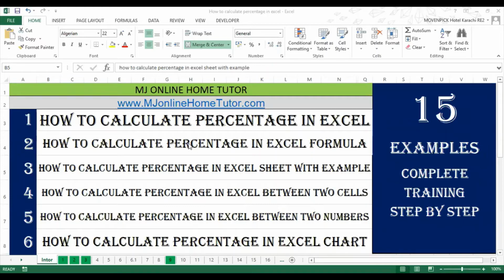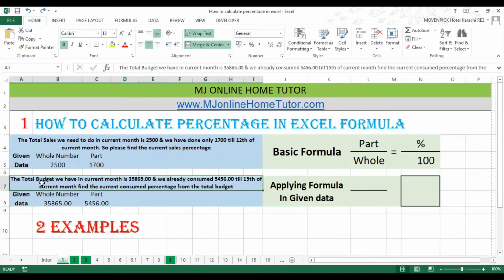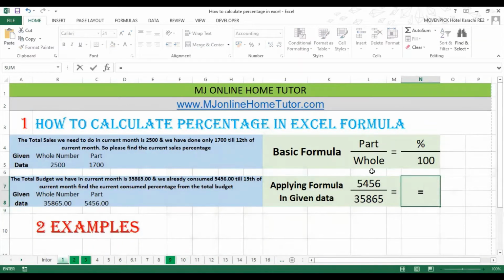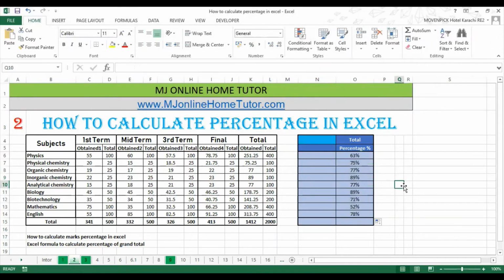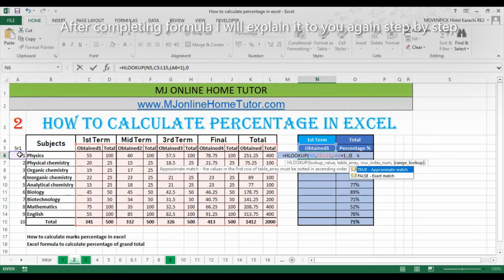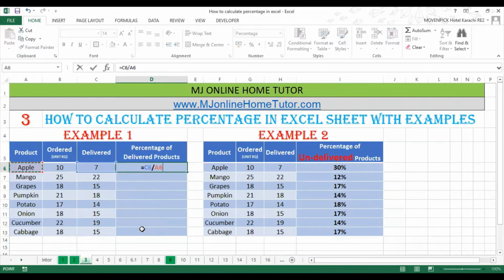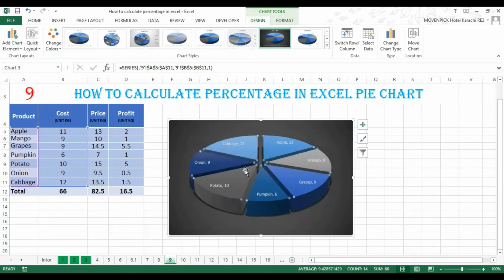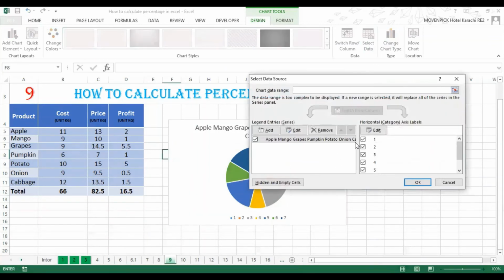How to Calculate Percentage in Excel sheet with 3 examples of Simple % Pie Chart Exam Marks Results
How to Calculate Percentage in Excel sheet with 3 examples of Simple % Pie Chart Exam Marks Results. With the help of this video you will get to know how to use excel on android phone. The video is also about how to make graph in excel in phone as we will create pie chart and few more graph as well. If you will learn how to use excel in android phone you can use the same way on desktop versions of Microsoft Excel even in android tablets as well. By this Excel android tutorial you will learn about calculations on MS Excel in android phone this training is also teach you how to make chart in excel in mobile.

excel for android
How to Calculate Percentage in Excel Pie Chart in Android Mobile Phone Excel. The calculation of percentage in Excel for pie chart on desktop and the calculation of percentage in Excel in mobile for PIE graph is similar. If you want to learn how to calculate percentage in excel pie chart so you will learn how to calculate percentage in Excel sheet in mobile app and you can apply same calculation of percentage in Excel chart on desktop version of Microsoft Excel. For the computation of Pie chart we need some data in a table so we will create random data. Then we will learn how to calculate percentage in excel chart. For the understanding of how to calculate percentage in Excel graph we will use simple data in small table. Then we will start working our main topic which is how to calculate percentage in excel sheet in mobile on Pie Chart.

1st we will get the cost of each item with the help of random formula then we will get to total cost. Once we have total cost of each item then we will apply random formula to get the price of each item for per KG. then we will Apply SUM formula to get the total price. Then we will find the profit for each item per /KG. then we will start creating PIE chart in different ways means you will get multiple options to create PIE graph in this tutorial. We also discuss multiple layouts of Pie chart even different styles of pie chart also so watch full video and subscribe our channel.If you learn any single new things from this video please like this video.How to Calculate Percentage in Excel & Marks in % with Grand Total percentage & How to calculate marks percentage in Excel. In this video we will discuss how Excel formula to calculate percentage of grand total and marks sheet percentage calculation on Ms.Excel.

1st we Quickly Remove & Create data for your understanding then will apply all formulas one by one. to get the total result we will use Sum formula as well as SumIF formula which formula you like SUM formula or SUMIF Formula tell us why in comment box. Then we will Create Drop-Down List in Excel to get the selected exams percentage results. Here you will learn with this tutorial How to Calculate Percentage in Excel for Marks and grand total percentage and will apply
apply different trick to get obtained mask % then will apply simple formula for grand total percentage as well.How to Calculate Percentage in Excel PIE Chart  on Android Mobile Phone Excel APP